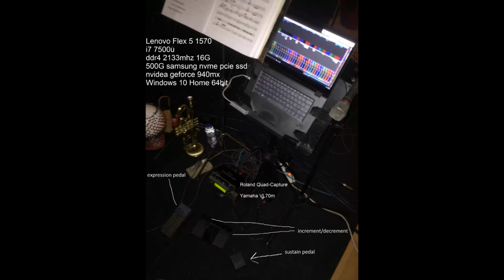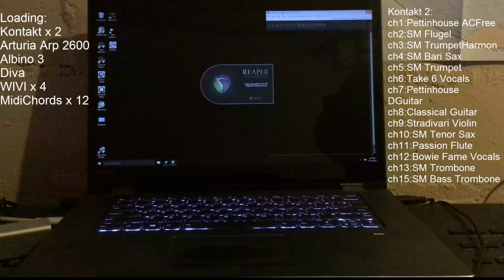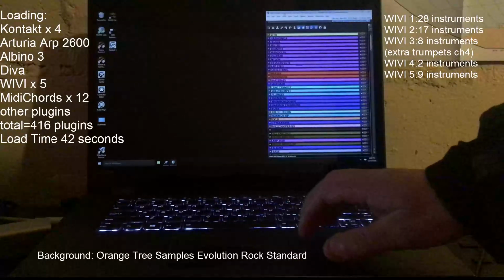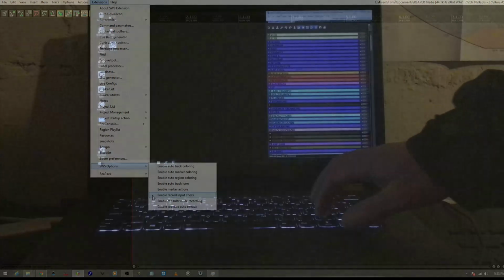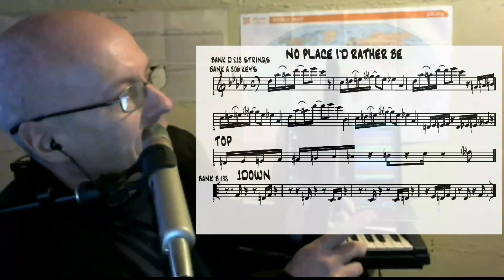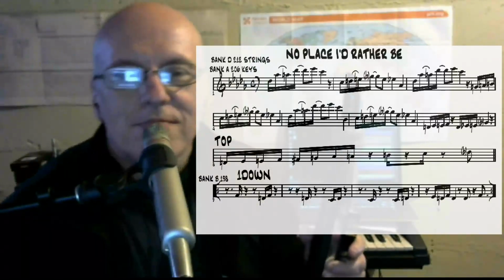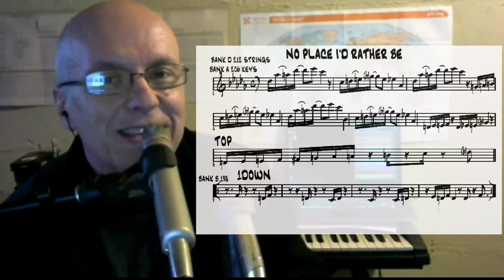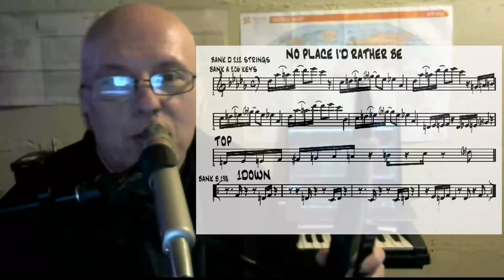Live WindSynth Reaper Setup 2021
Updated look at my live reaper setup that I use with my windsynth

contents

0:00 intro
1:15 optimization and wise game booter, advanced users only, can mess up your system
2:51 loading the project
3:36 reaper project tabs and loading more projects
6:20 key command actions
6:54 misc. bugs
8:38 my preset tracks
9:33 congas and percussion
10:15 "get lucky" part 1: intro
11:18 "get lucky" part 2: alicia's keys piano
11:50 switching banks and the problem with tails
12:34 midistep from insert piz here
13:24 "get lucky" part 3: vocoder samples triggered by midistep
14:27 "get lucky" part 4: u-he diva synth
14:45 "no place I'd rather be" part 1: strings
15:10 intro to how I use charts (sheet music)
17:01 "no place I'd rather be" part 2: keyboard
18:04 "live and let die" part 1: orchestra
19:09 humming while playing french horn
19:22 "live and let die" part 2: gofriller cello
20:02 "saturday in the park"
21:50 "talking heads"
26:59 "what is hip?"
31:20 "birdland"
35:04  final thoughts